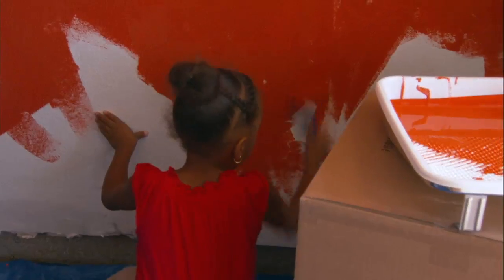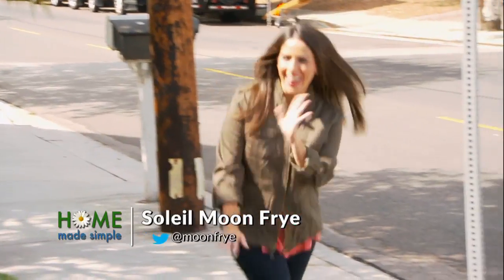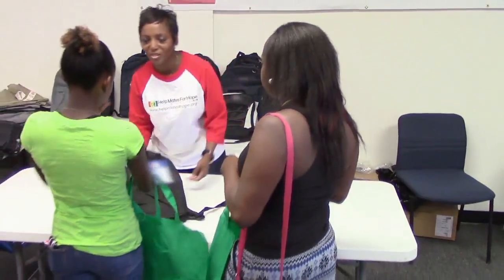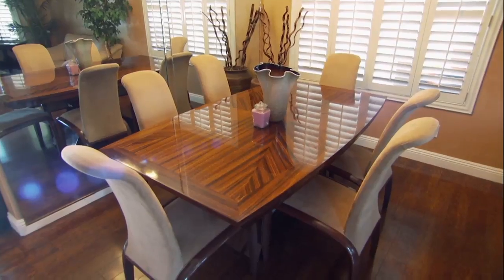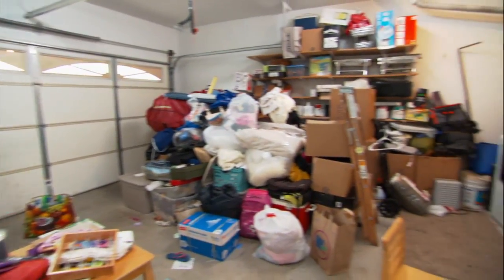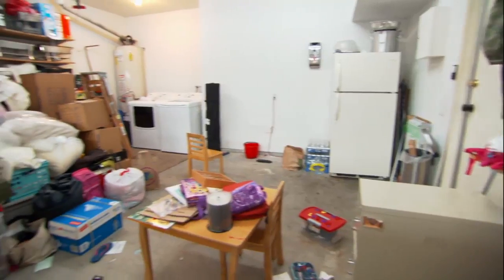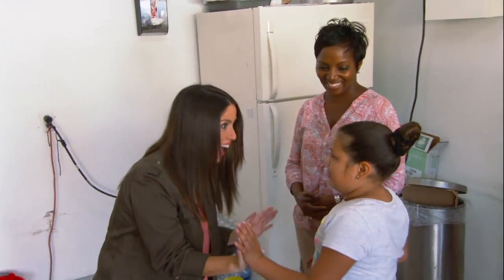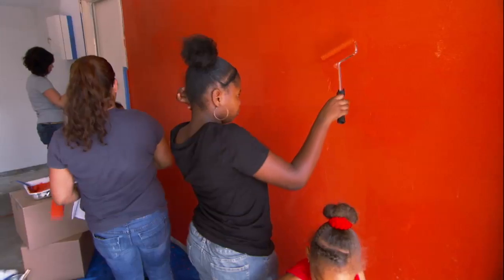Home Made Simple Season 4 Premiere Sneak Peek